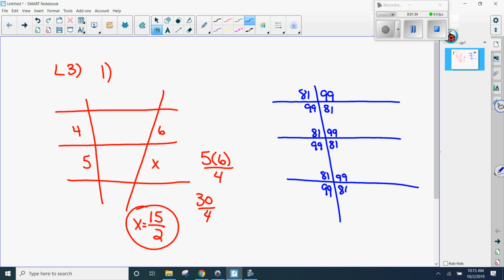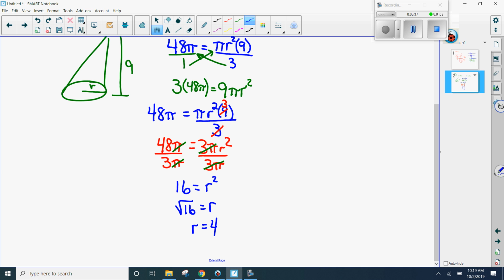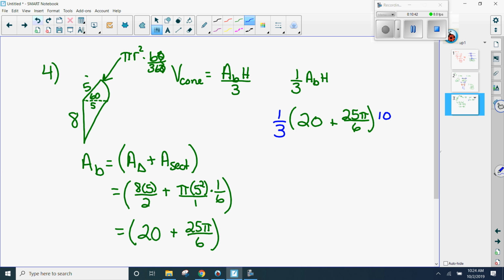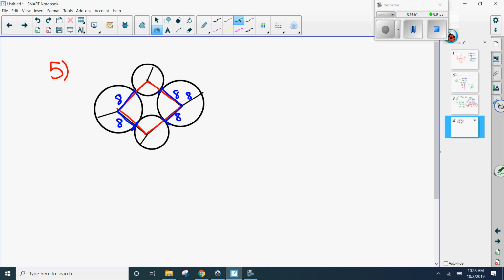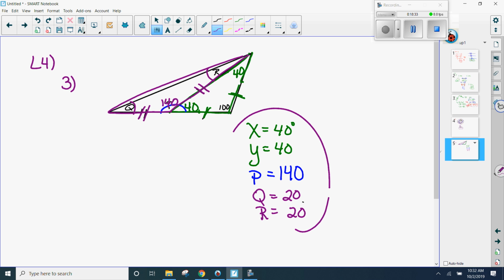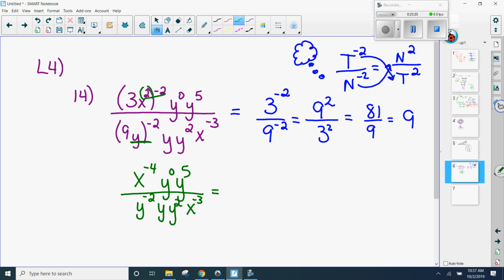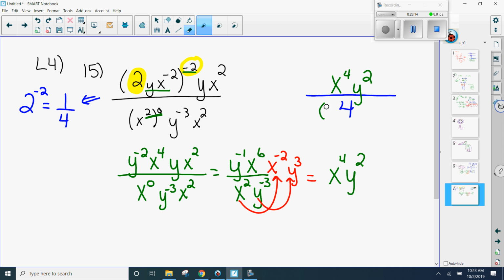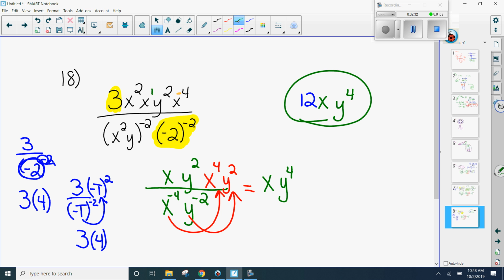PS 3 and 4